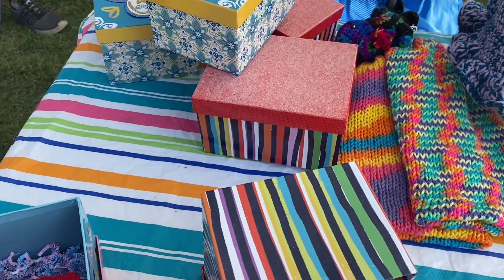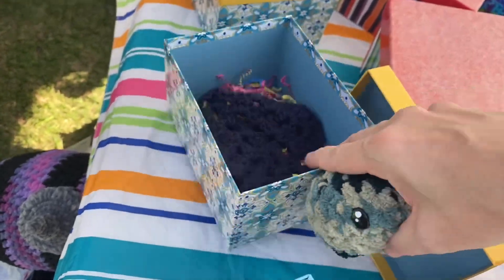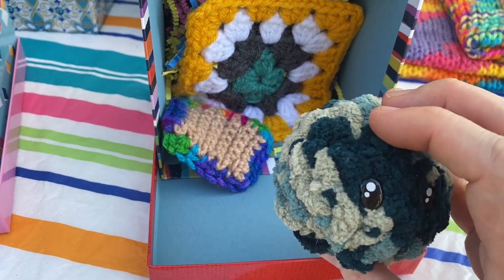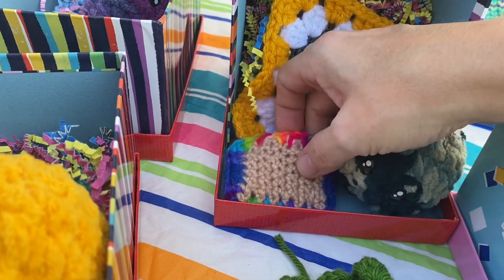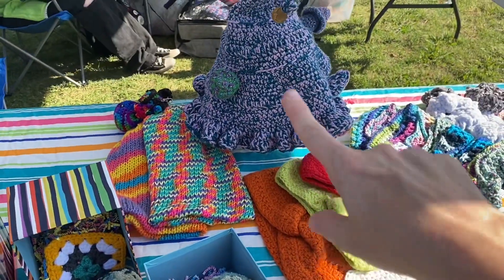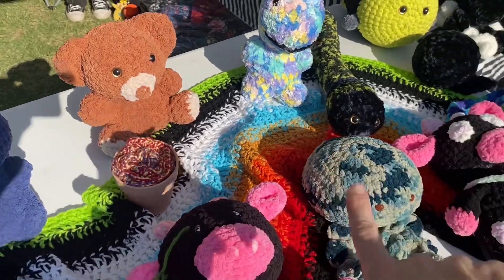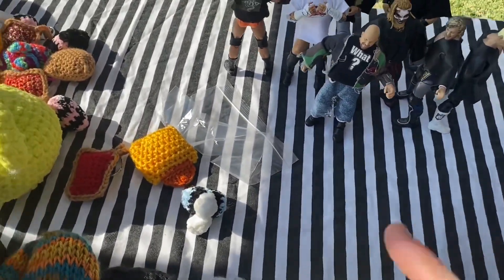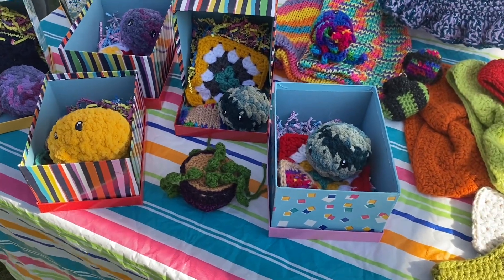Quick Craft Fair Idea